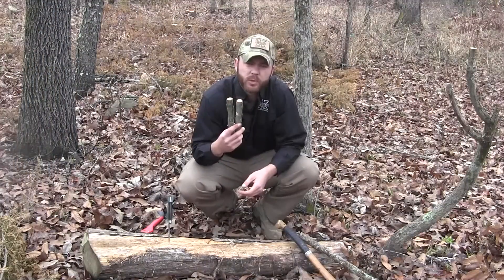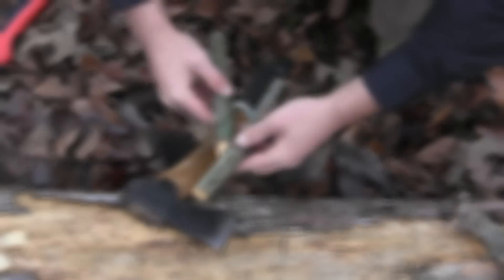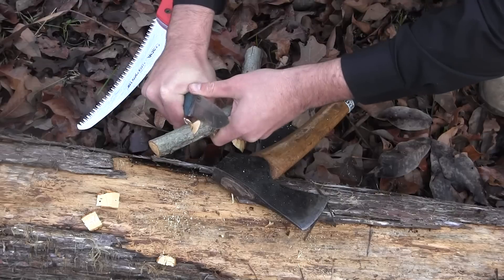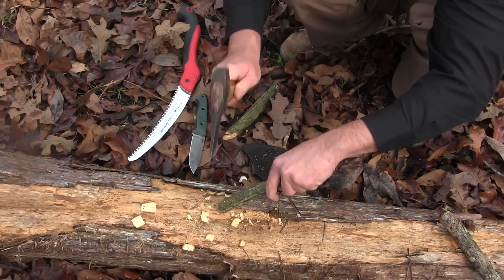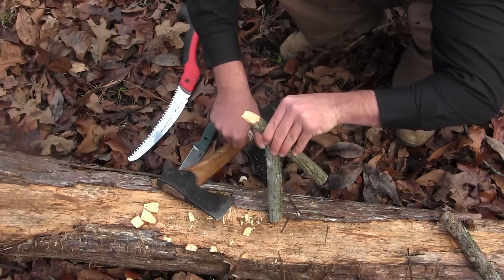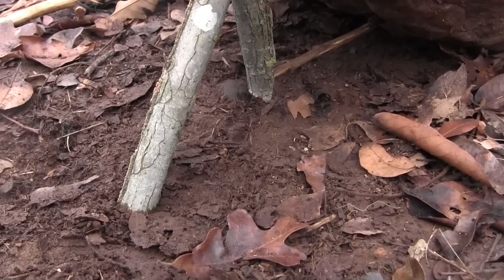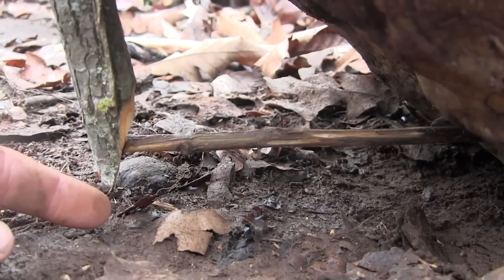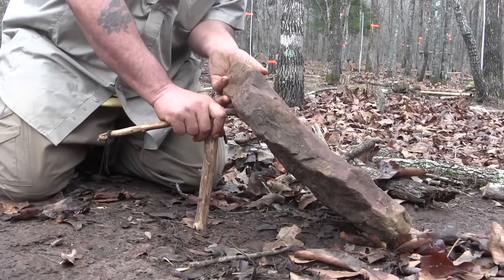The Survival Trappers Bible Part 2 Pauite Variations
The second part in our Survival Trappers series of videos will cover the pauite deadfall variations and why these modified triggers are important for survival trapping. Thanks for your constant support of SIGMA 3 and make sure to watch the rest of your series.